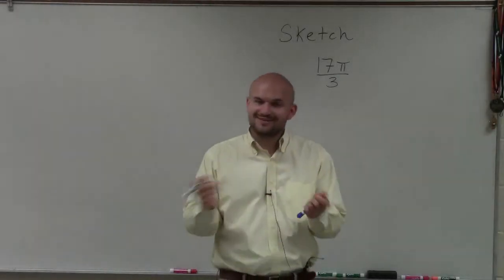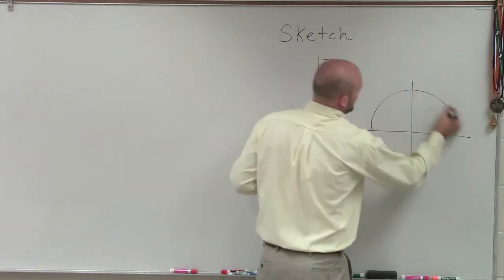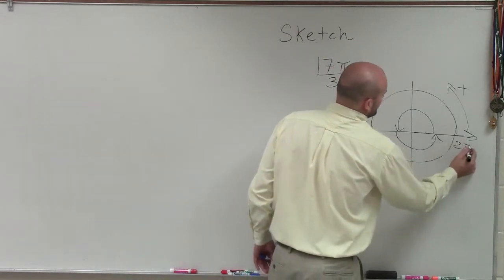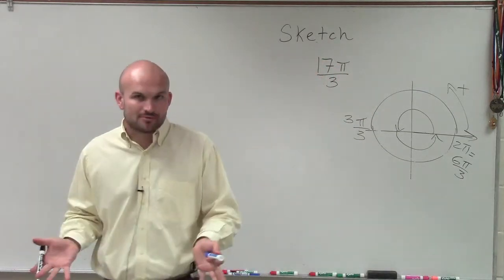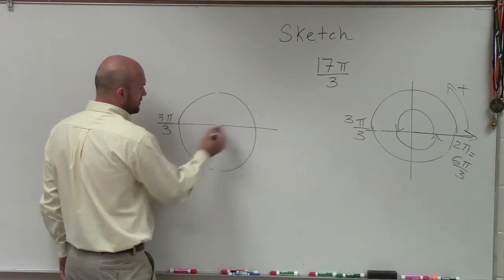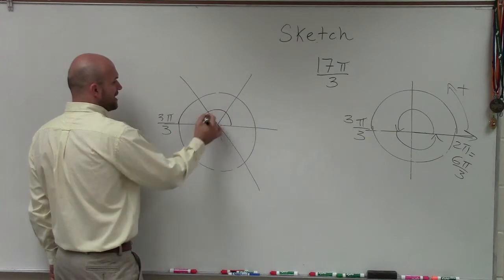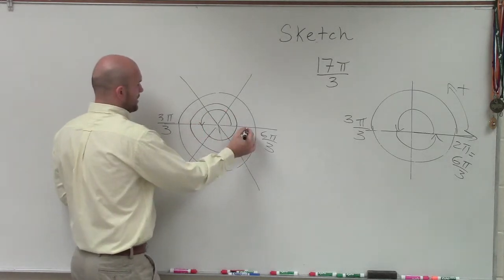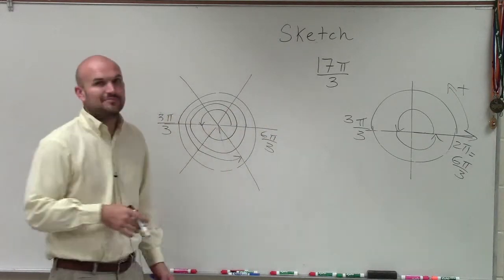Sketch the Angle in Standard Position